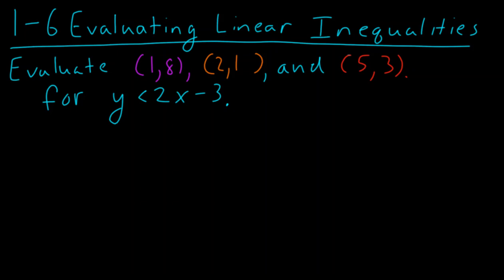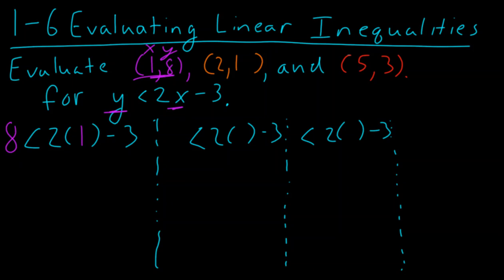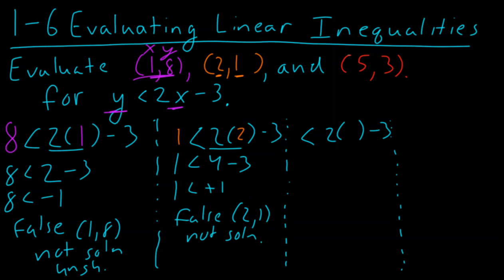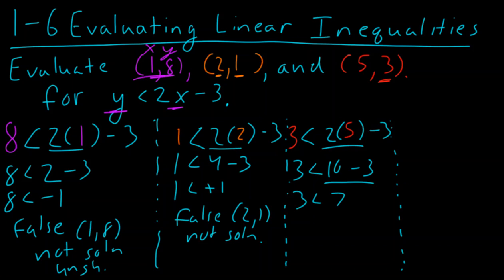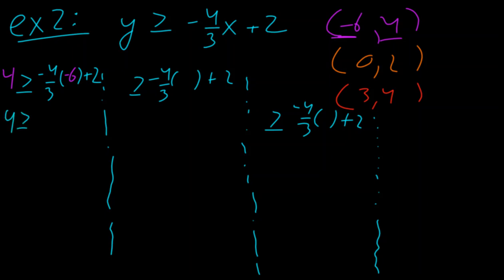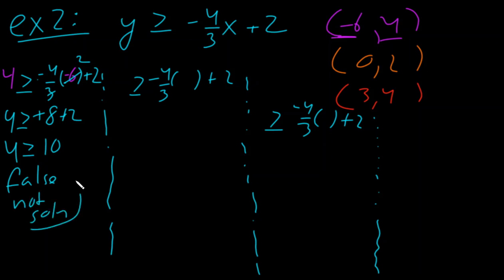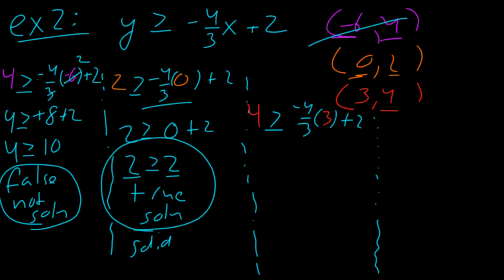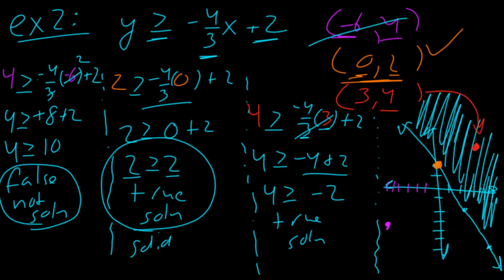Algebra 2 1 6 Evaluating Linear Inequalities